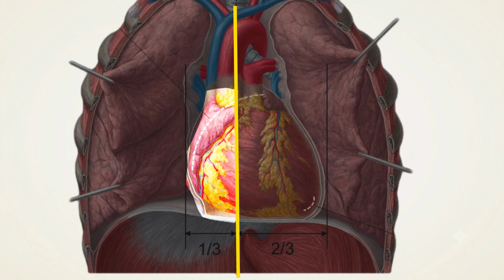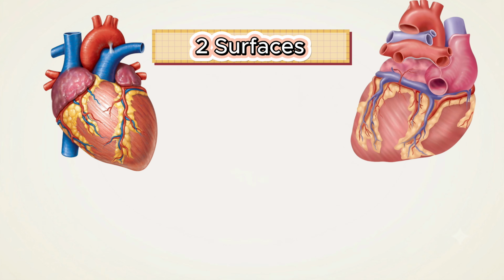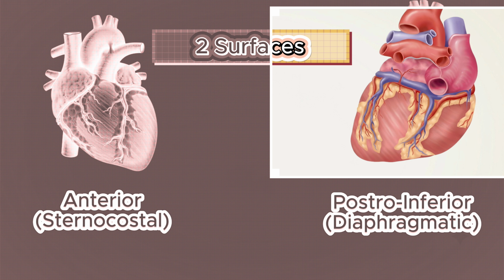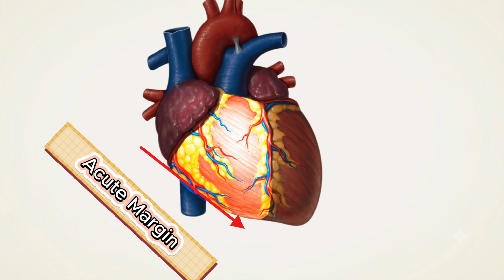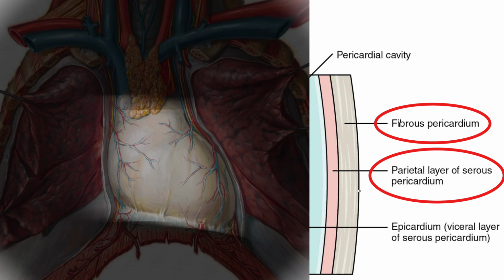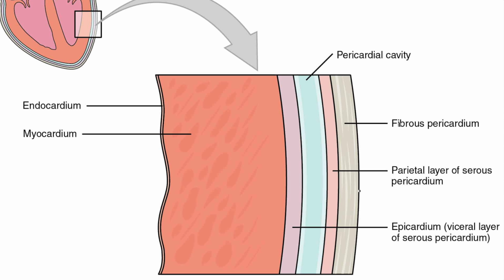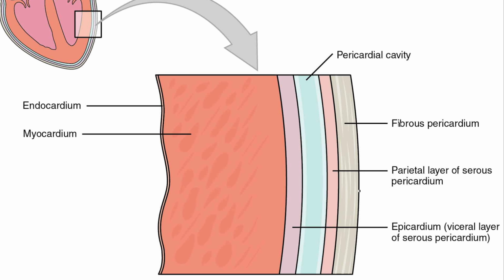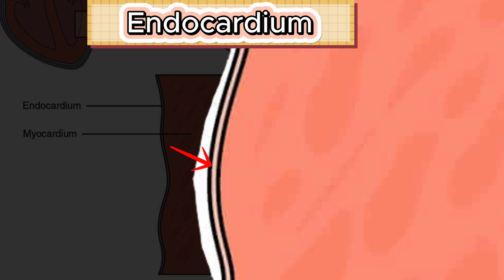External Anatomy of the Heart - Part 1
The external anatomy of the heart from to the location of the heart in the body to pericardium and heart wall.